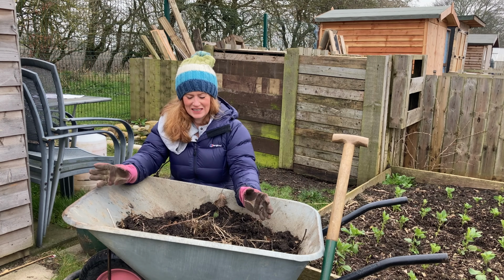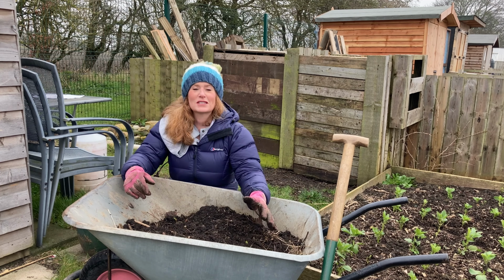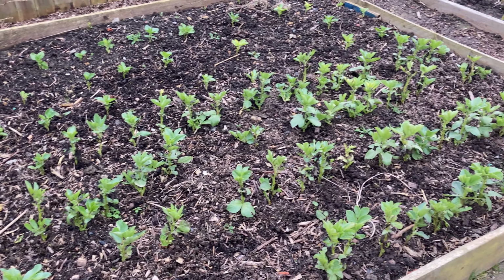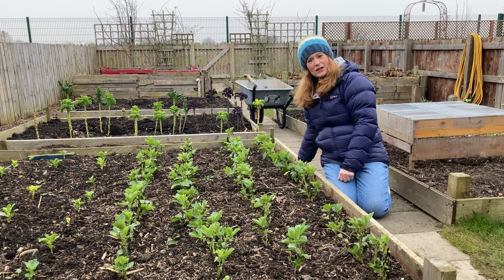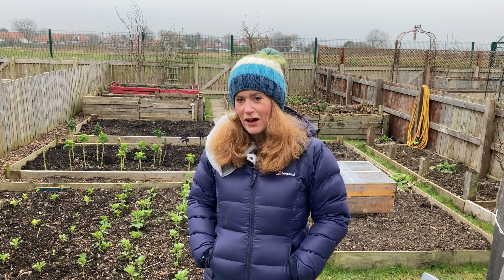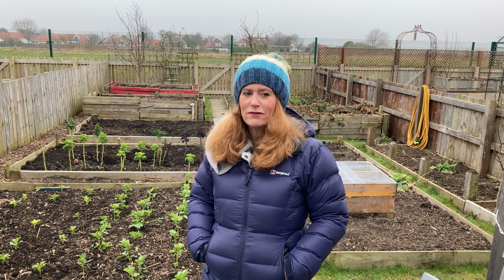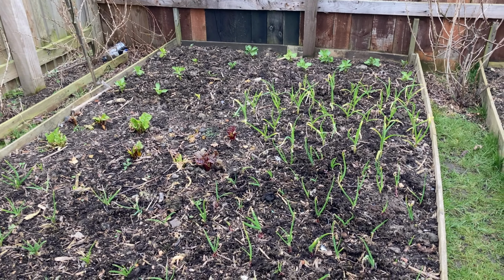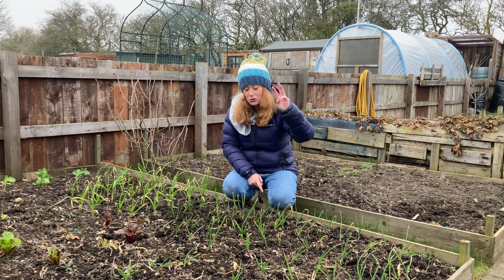Free topsoil and figuring out how to use each bed twice